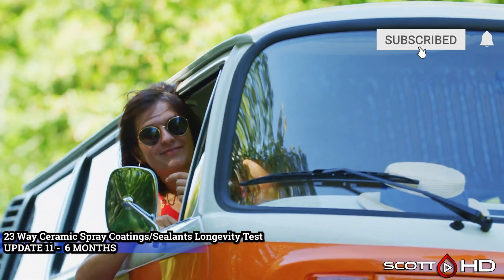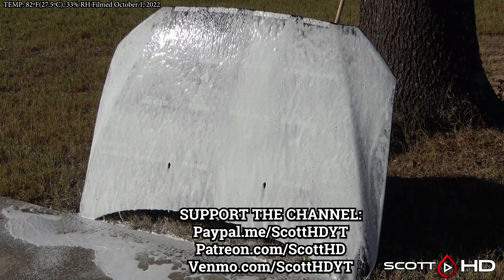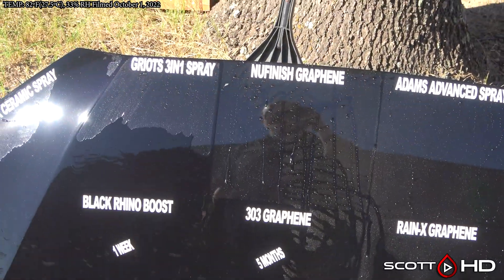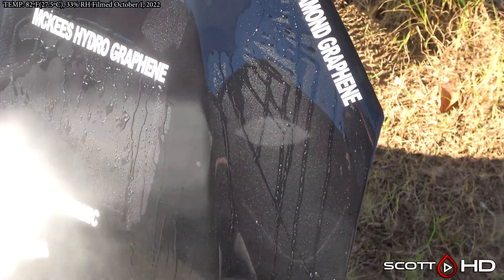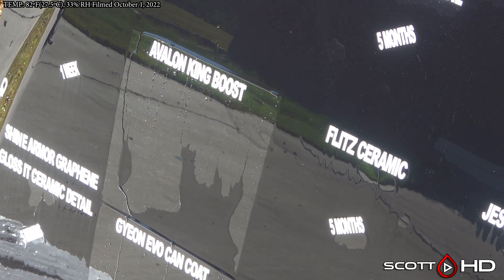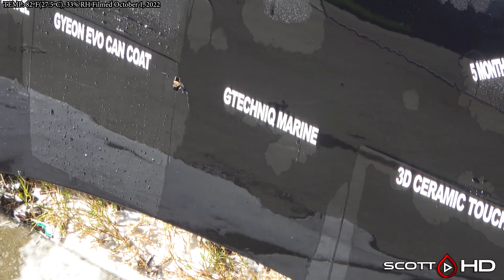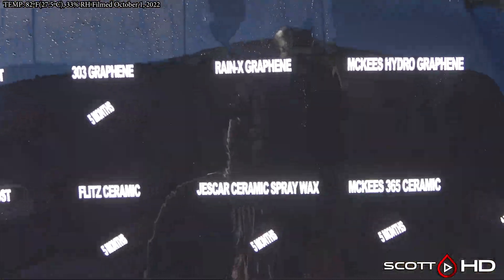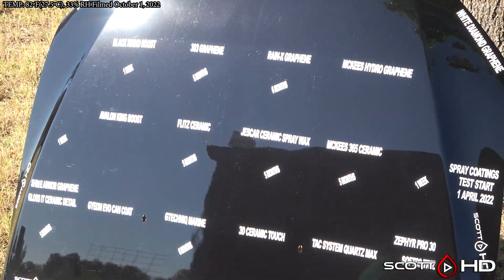Ceramic Spray Coatings - ULTIMATE Longevity Test Comparison 23 WAY UPDATE 11 - 6 MONTHS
More failures - starting to see about 3-4 standouts - thoughts/

Products seen here, and where you can get them:
1) McKees 37 365 Spray
2) McKees 37 Hydro Graphene
4) Wolfgang Uber Ceramic Spray
5) Flitz Ceramic Spray
6) Shine Armor Graphene Spray
7) White Diamond Graphene
10) Griots 3 in 1 Ceramic SIO2 Spray
11) Jescar Ceramic Spray Wax
12) Adams Graphene Advanced Spray Coating
13) Sonax Ceramic Spray Coating
14) GTechniq Marine
15) RainX Graphene Spray Wax
16) 303 Graphene Spray
22) Gloss It Ceramic Detail Spray
23) CONTROL (nothing)

- RUPES 5" backing plate
- 3M Adhesive Remover
- Plastic Razor Blades
- UROFIBER Microfiber cutting pads
- Sonax Perfect Finish
- RUPES Fine/DA finishing pads
- 70% ISOPROPYL alcohol (cut 50%) for prep wipe
- 3M Tape
- Prolock cords
- Tornador blower
- Scangrip light